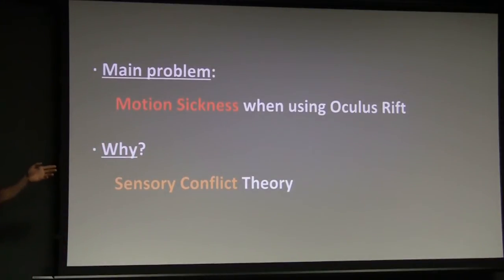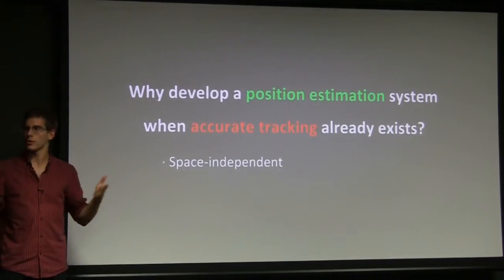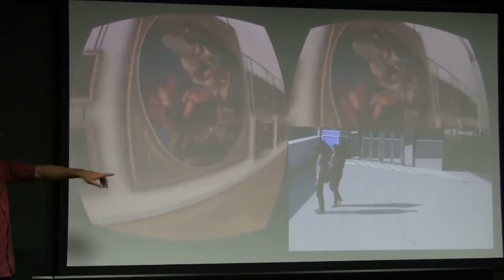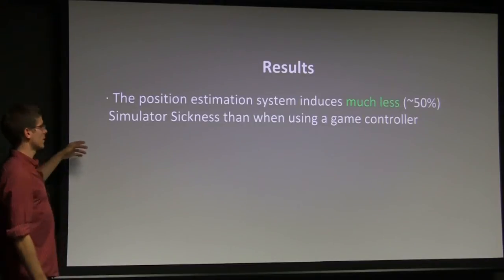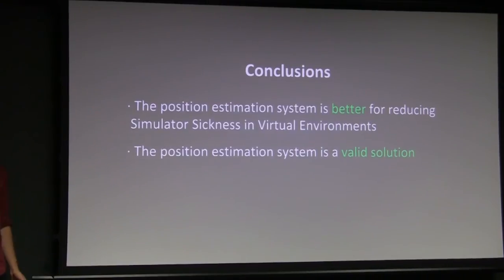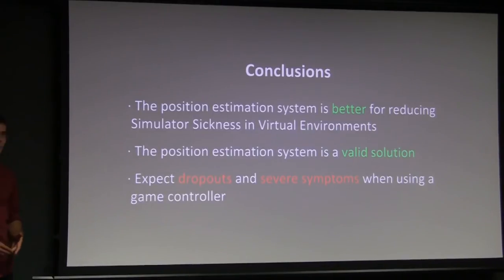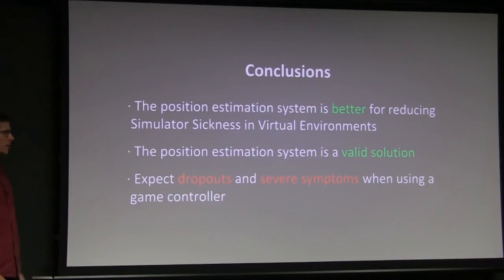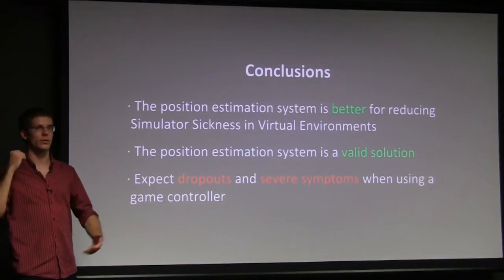Virtual Reality: Position Estimation and Motion Sickness with the Oculus Rift - Part 1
Date: 18/07/2014
Place: Double Negative Visual Effects, London
Project: IMPART FP7, Universitat Pompeu Fabra

Abstract:
Motion sickness is a present issue in Virtual Reality when using head-mounted displays (HMD). A position estimation system was developed using the Oculus Rift IMU to reduce simulator sickness. A user study was realized to evaluate the usability of the proposed positioning system in comparison of a conventional game controller.

References:
G. Llorach, A. Evans, J. Blat, Simulator Sickness and Presence using HMDs: comparing use of a game controller and a position estimation system, In Proceedings of the 20th Symposium on Virtual Reality Software and Technology, November 2014, Edinburgh

G. Llorach, A. Evans, J. Agenjo, J. Blat , Position estimation with a low-cost IMU, In Proceedings of the 9th Iberian Conference on Information and Technologies (CISTI), vol.1, pp. 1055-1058, June 2014, Barcelona